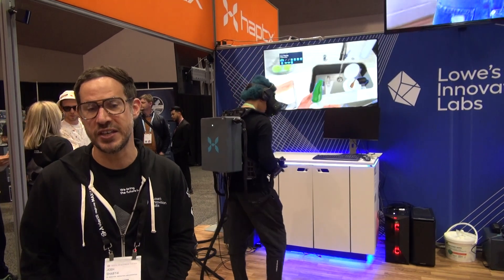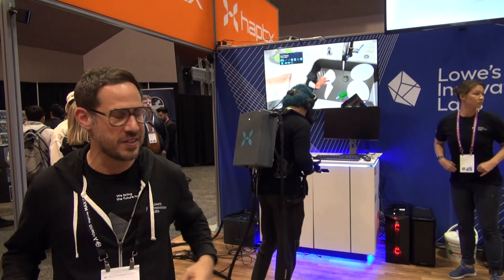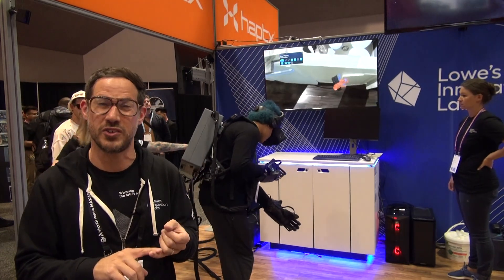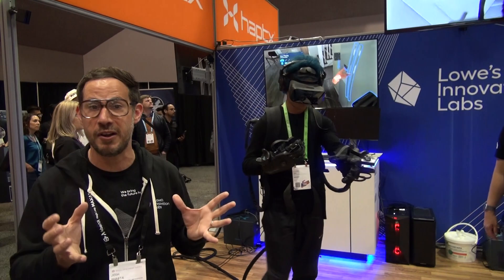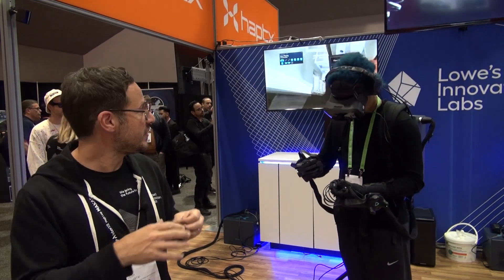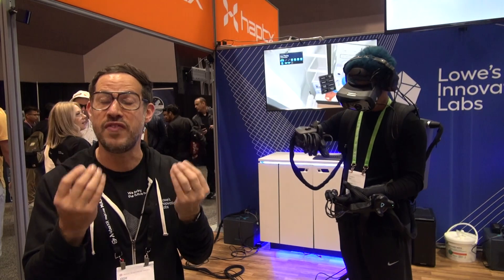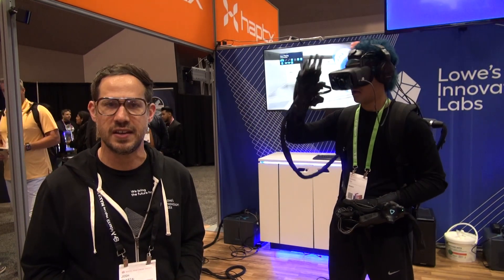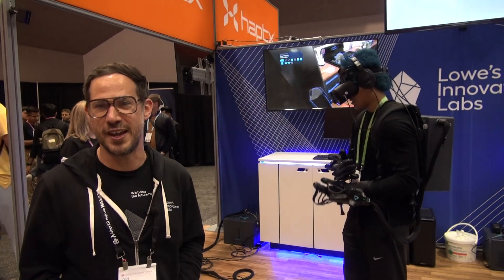HaptX Gloves | AWE USA 2023 | Playground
HaptX Gloves is a realistic touch for the enterprise metaverse. The only VR gloves with true-contact haptics leading head-mounted displays deliver immersive visuals and audio, but they’re packaged with plastic controllers that are designed for gaming. Professional VR users need to use their hands naturally and feel what they see. HaptX Gloves G1 bring your real hands into the virtual environment and enable a new suite of enterprise VR solutions.
HaptX invents and builds wearable technology that simulates touch with unprecedented realism, enabling natural haptic interaction in virtual reality and robotics. The multidisciplinary HaptX team includes mechanical, software, electrical, and biomedical engineers and human-machine interaction experts. They are pioneering a new approach to haptics to crack the toughest problems in human-machine interaction. Their mission is to bring lifelike touch to digital experiences, and they won’t stop until you can’t tell what’s real from what’s virtual.

Leadership team: Jake Rubin (Founder + CEO), Dr. Bob Crockett (Co-Founder), Joe Michaels (Chief Revenue Officer), Joe Marino (VP, Engineering + Product), Kim Oberg (VP, Sales)